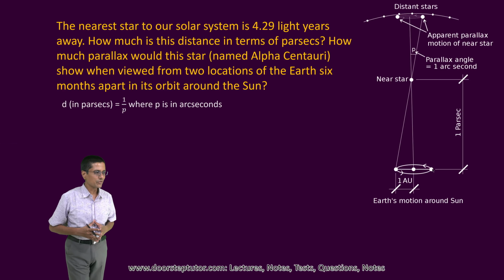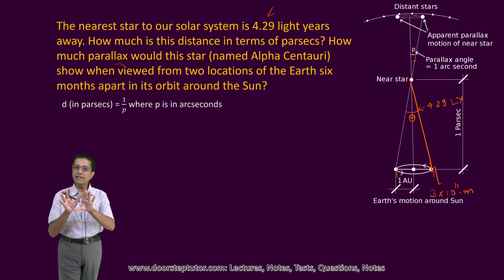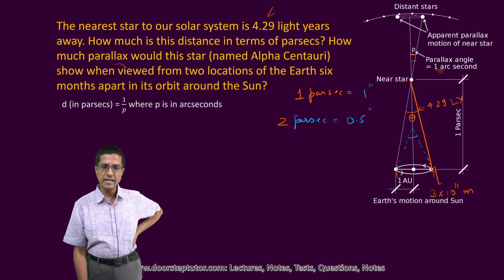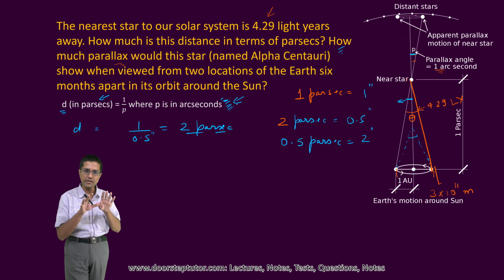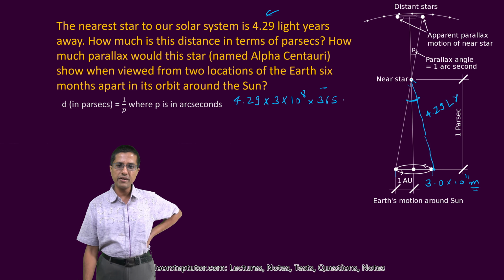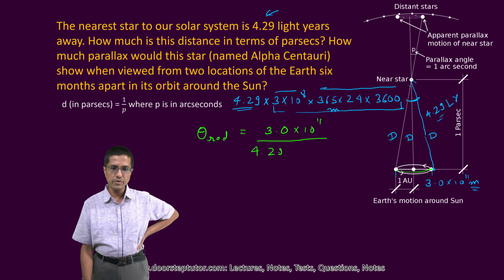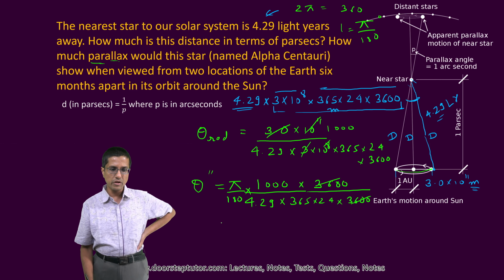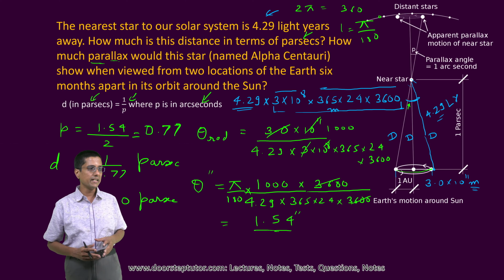NCERT Class 11 Chapter 1 Problem on Parallax and Parsecs Find The Distance in Parsecs to Alpha Cent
Chapters:
0:00 Understanding Parsecs and Parallax
0:33 Problem Statement on Alpha Centauri Distance
0:58 Calculating Total Parallax Angle Theta
1:43 Definition of One Parsec
2:28 Relationship Between Parallax Angle and Distance

How do you calculate the distance to a star in parsecs using the parallax method? This video solves a key NCERT Class 11 physics problem determining the distance to Alpha Centauri given its distance in light-years. Students learn how to calculate the total parallax angle when viewed from Earth locations six months apart and understand the inverse relationship between parallax angle and stellar distance. It provides essential conceptual clarity for high school physics, IIT JEE, and NEET aspirants.

Questions answered in this video:
• How do you find the distance to a star in parsecs using the parallax method?
• What is the relationship between parallax angle and astronomical distance in NCERT physics?

JEE (Based on NTA Guidelines - IIT Engg.)

JEE, NEET, how to practice JEE physics Question for Class 11, best video lectures for JEE preparation, expected JEE questions, Problem on Parallax and Parsecs, Find The Distance in Parsecs to Alpha Cent, parsec is the unit of, parsec is the unit of distance, parallax angle, parallax motion, distant star from earth, earth's motion around the sun, Alpha Centauri